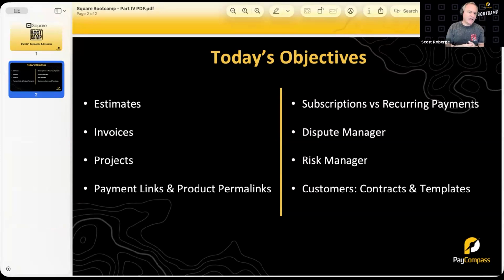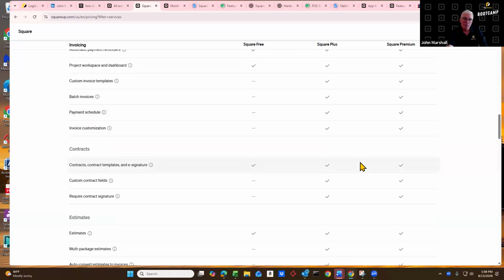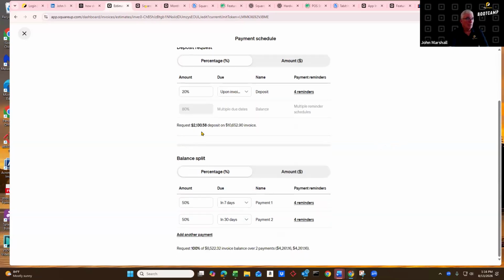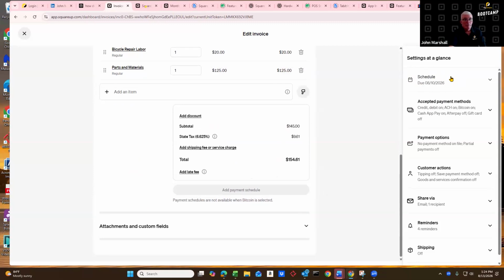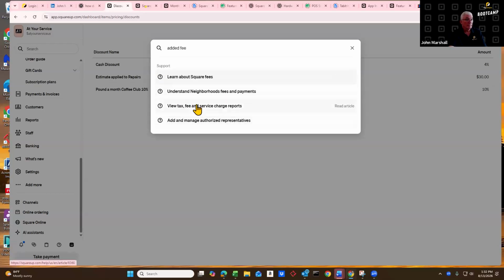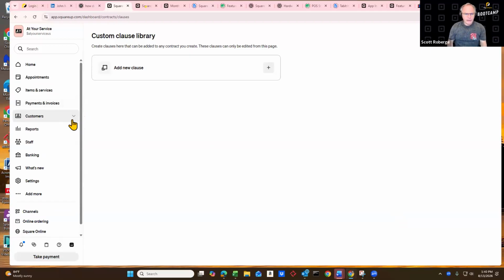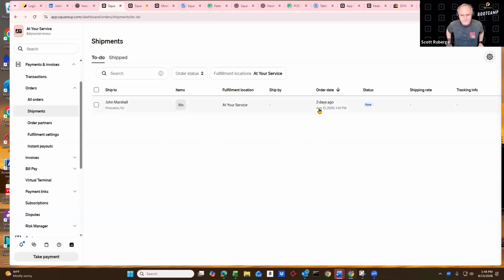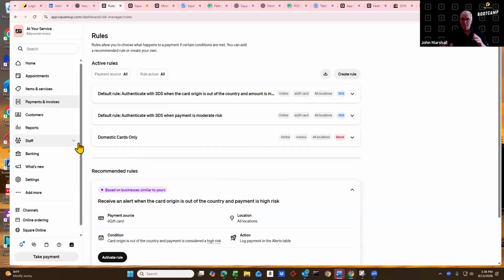Square Bootcamp: Payments, Invoices, & Estimates | 8.13.26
00:00 Session Objectives: Discussing Square Payments, Estimates, & Invoices
07:13 Square features in Free, Plus, and Premium Plans
11:12 Square's Payments & Invoices Tab
12:12 Square Estimates Tab: Creating an Estimate
13:54 Converting estimates into invoices in Square
15:45 Square Payment Schedules & Reminders
20:40 Square Estimates Dashboard
22:34 Square Invoices Dashboard
23:58 Square Payments: Selecting Payment Methods & Other Settings
28:21 Cash Discounting with Square Invoicing
30:52 Square Navigation
32:45 Square Project Management Board & Project Use Cases
36:40 Square Templates & Clauses for Business Operations
41:30 BillPay through Square: Schedule Vendor Payments
43:40 Square Payment Links
48:08 Square Shipments
50:33 Managing Disputes in Square